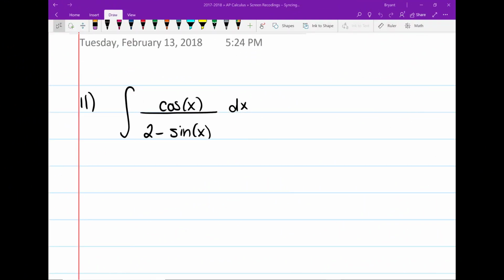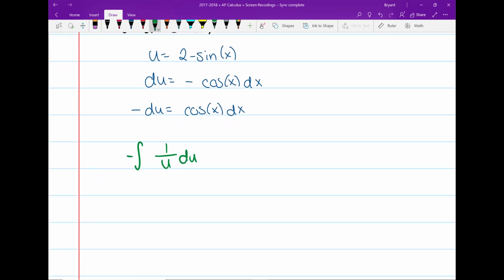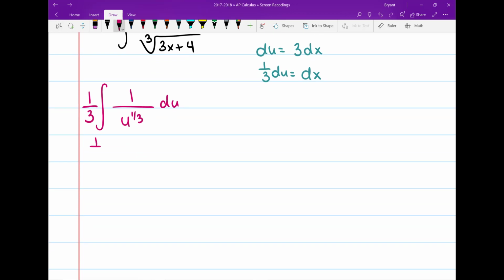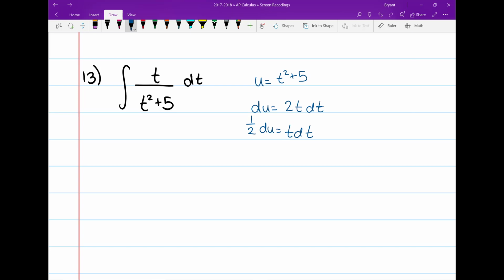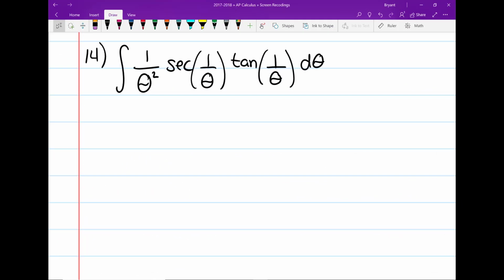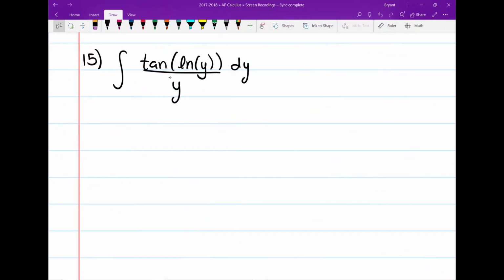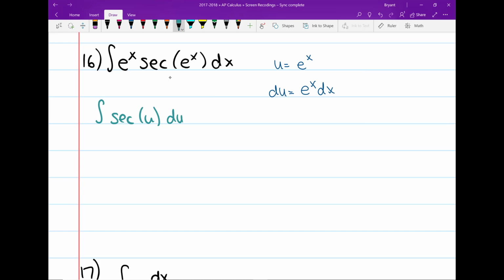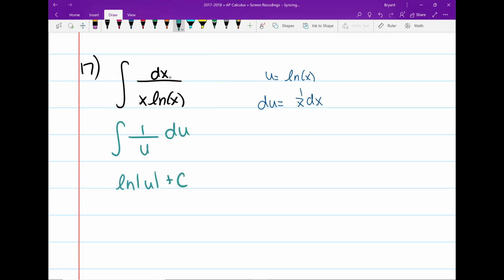Chapter 6 Review Number 11-17